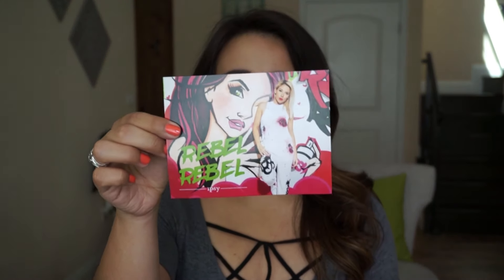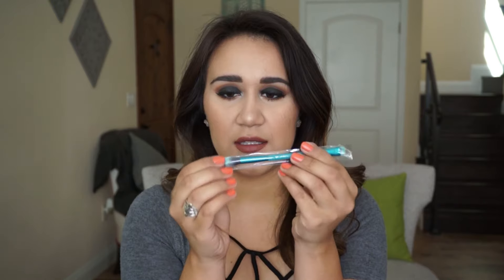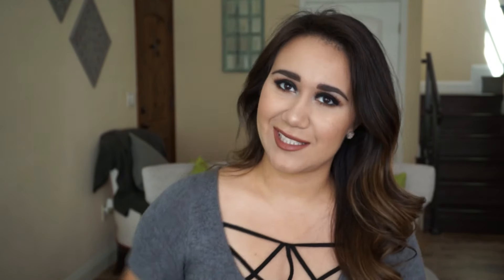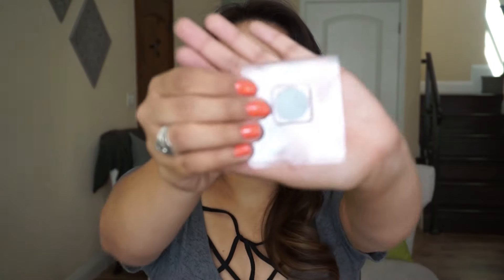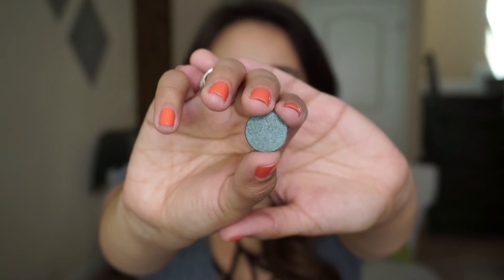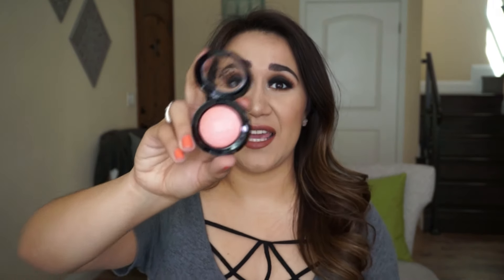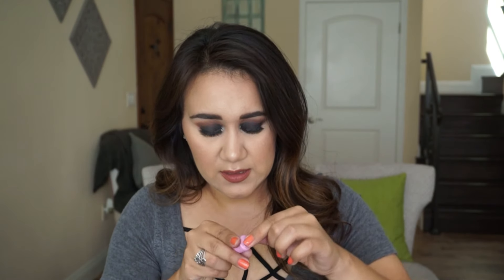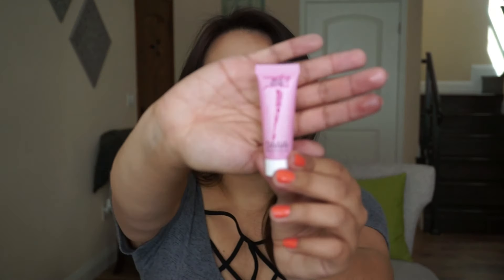June Ipsy Bag 2016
Products I got:
-Doucce, Boombastic Lash Volumizer Mascara (Full size: $24)
-Royal & Langnickel MODA™ Crease/Smudge Brush ($6)
-Urban Decay, Eyeshadow in Lounge ($19)
-Delectable by Cake Beauty, Everything Balm ($16)